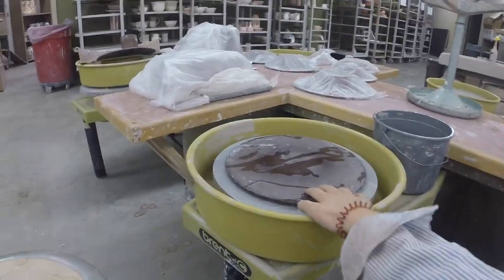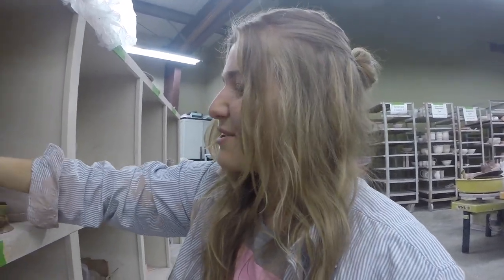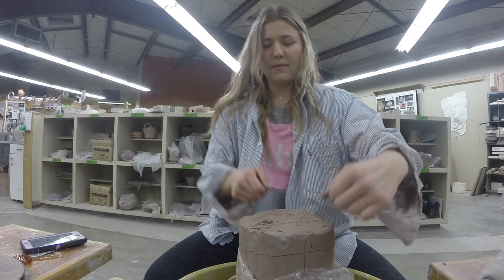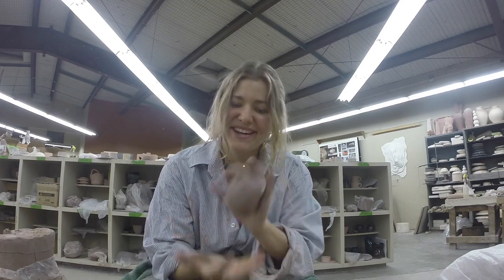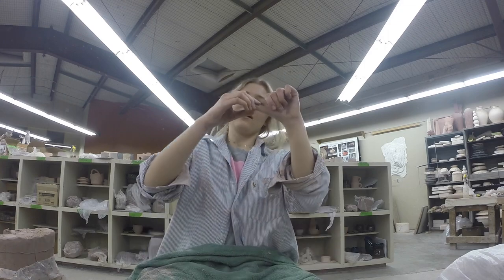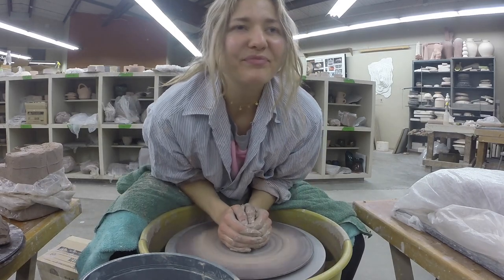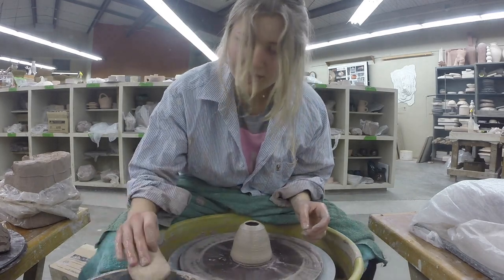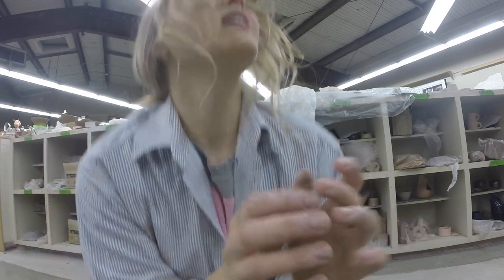Makin' Art With Vika + Giveaway!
Hello hello my friends, thank you so much for helping me reach 500+ subscribers!! I had a lot of fun with this ceramics class (challenging, but definitely rewarding!)

Also, here are some tips and tricks to master ceramics! (practice is key!)